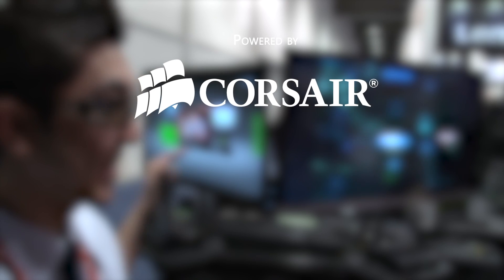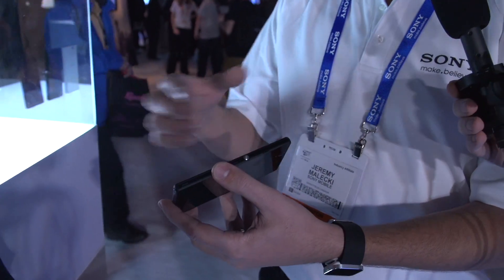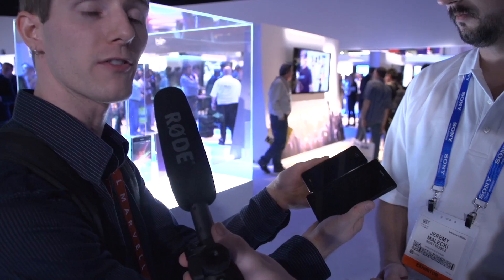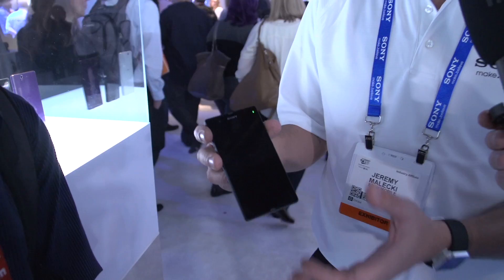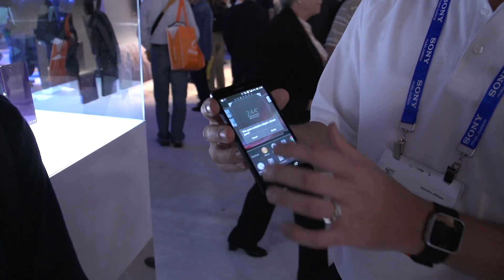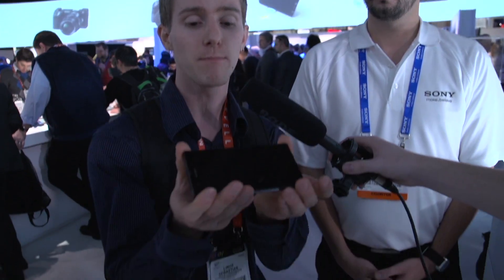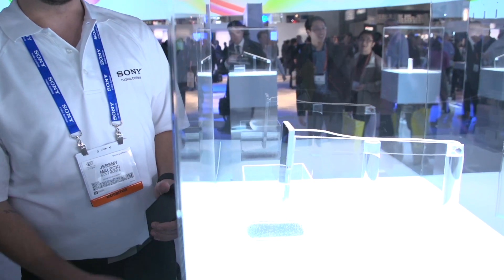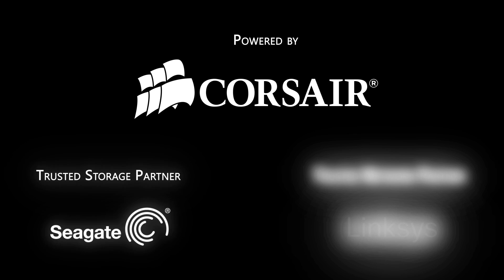Sony Xperia Z 1080p Water Resistant Android Smartphone - Linus Tech Tips CES 2013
The Xperia Z is one of the most impressive demos that we was at the show. Not only are the specs of it just plain awesome, but they had one running in a showcase that had a button to let you dunk it into the water while it was running!